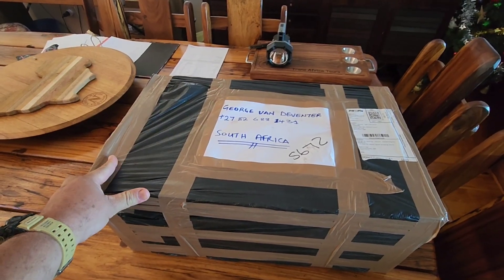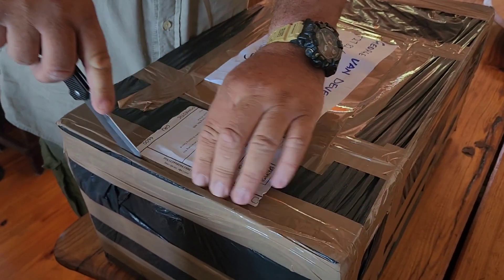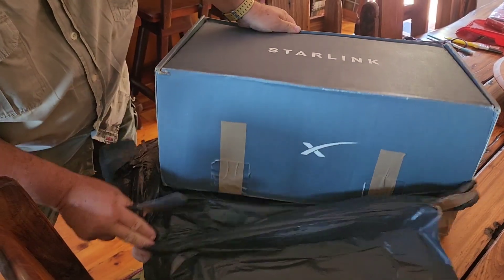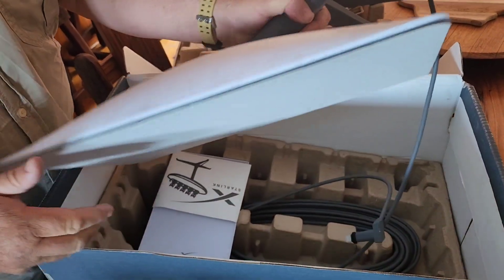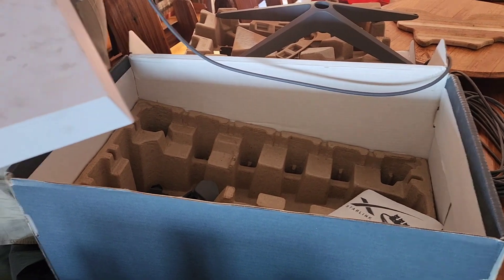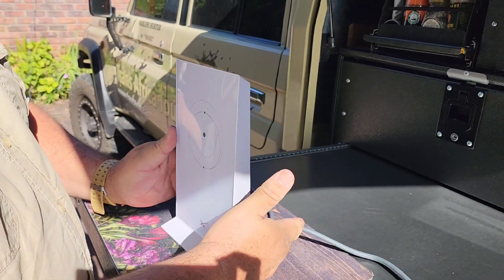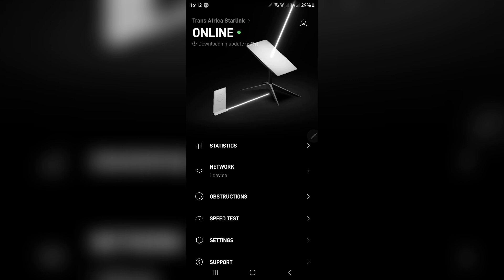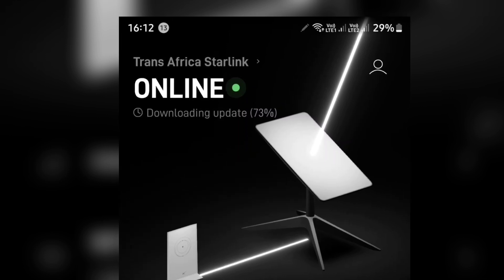Starlink in South Africa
My Starlink has arrived. Unboxing and the setup. I can't belief how easy it was. From unboxing to going live in less than 20 minutes.